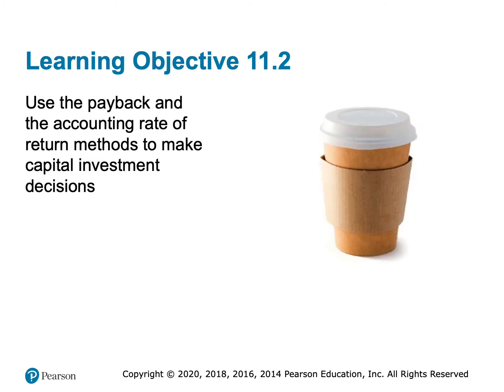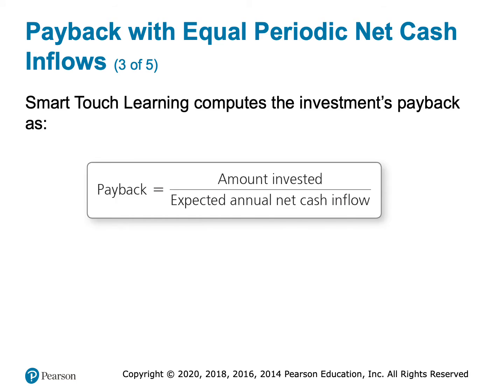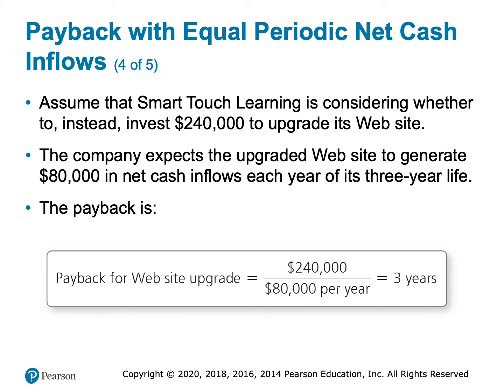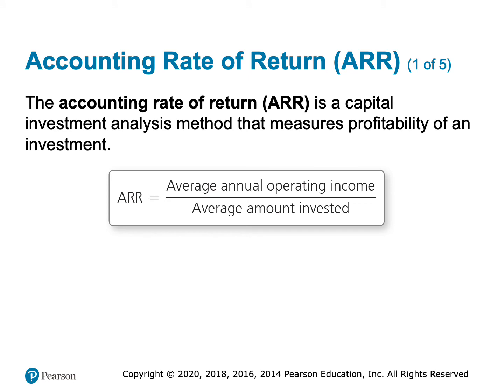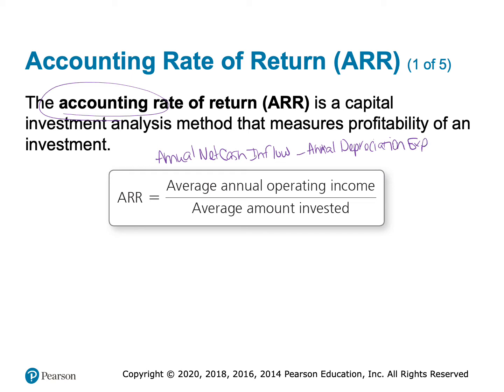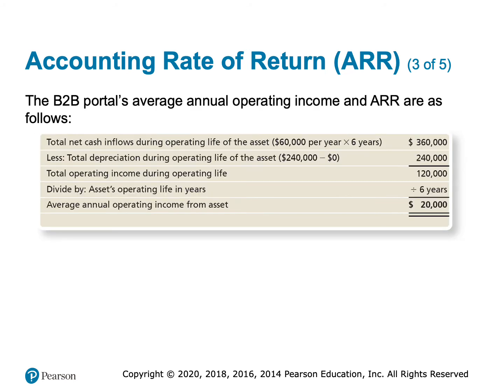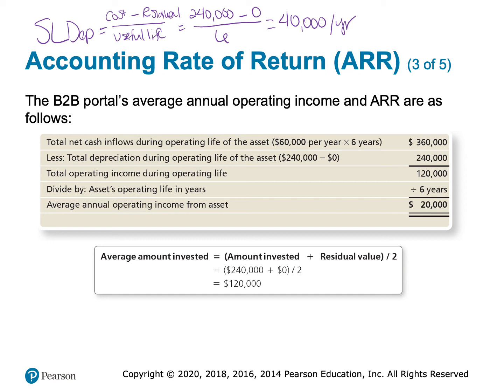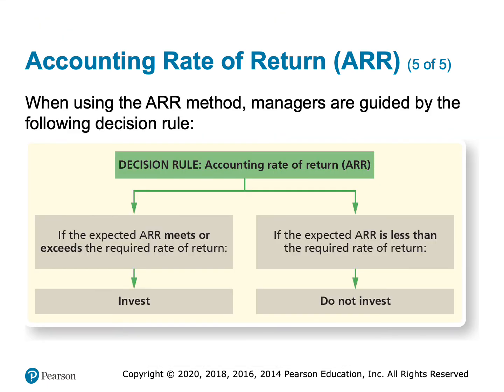Chapter 11•Short Term Business Decisions•LO2•Jaye Simpson